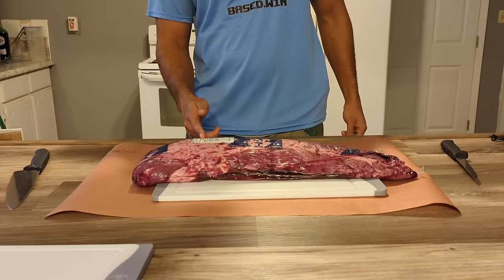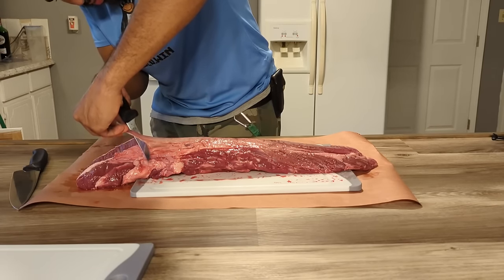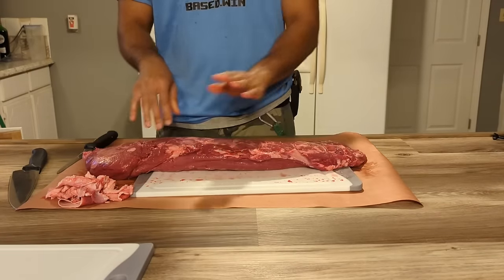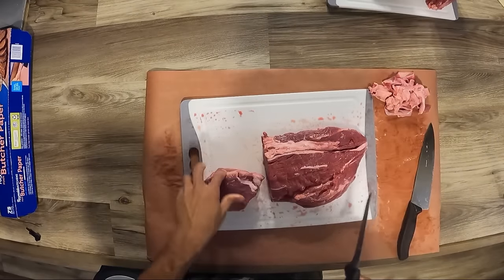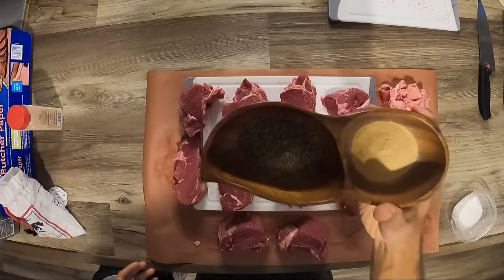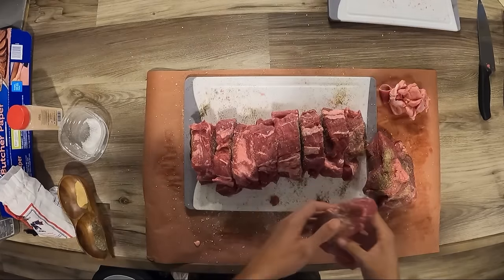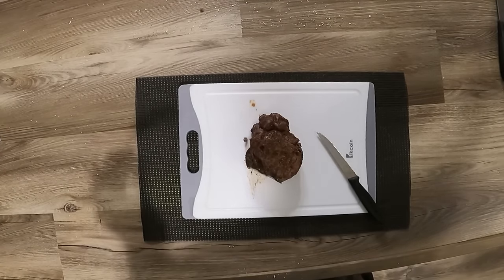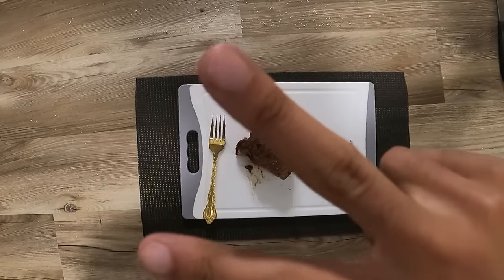Cutting My Own Steaks From Whole Beef Tenderloin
Showing you how I cut and grill my own thick steaks from a whole beef tenderloin to get a better cut of steak for less money from your local butcher or grocery store.

Monero
45F2bNHVcRzXVBsvZ5giyvKGAgm6LFhMsjUUVPTEtdgJJ5SNyxzSNUmFSBR5qCCWLpjiUjYMkmZoX9b3cChNjvxR7kvh436

Bitcoin
3MMKHXPQrGHEsmdHaAGD59FWhKFGeUsAxV

Ethereum
0xeA4DA3F9BAb091Eb86921CA6E41712438f4E5079

Litecoin
MBfrxLJMuw26hbVi2MjCVDFkkExz8rYvUF